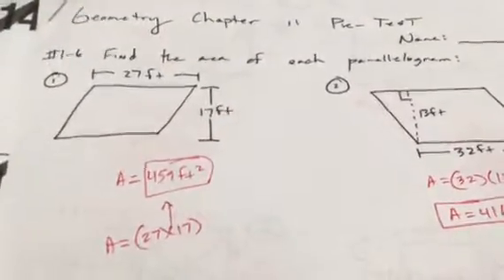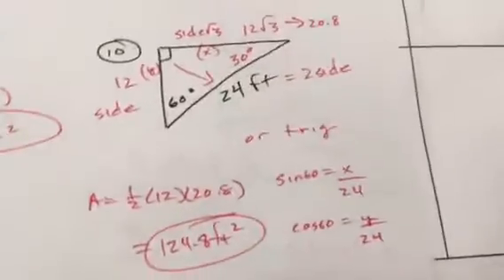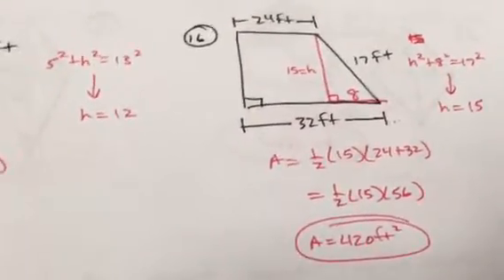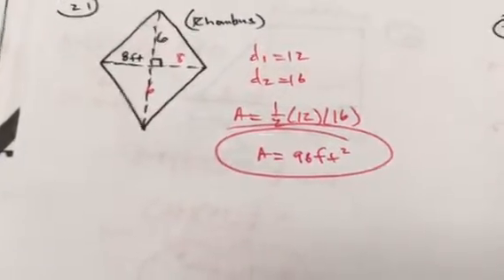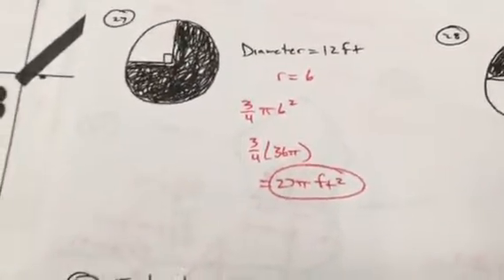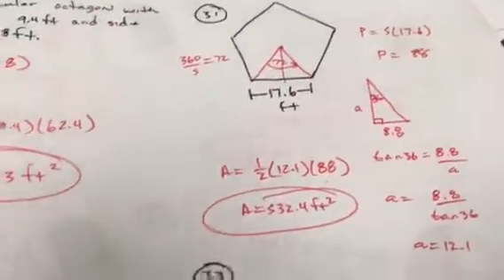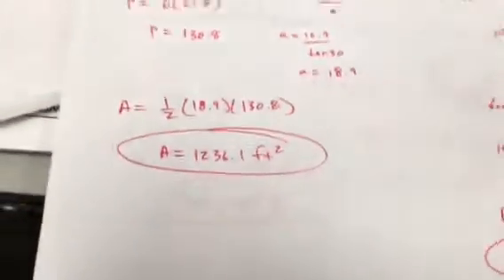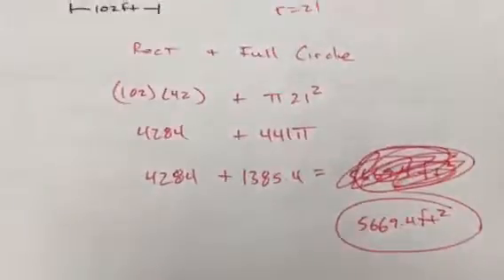Geometry Chapter 11 Pre Test Video